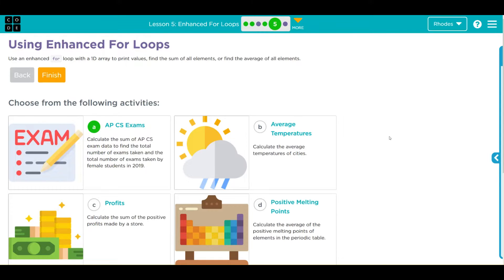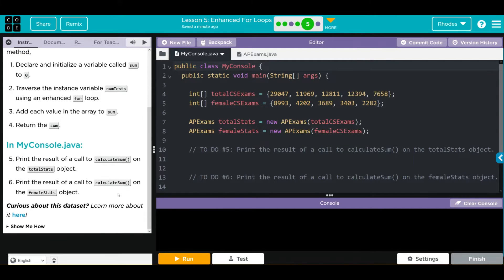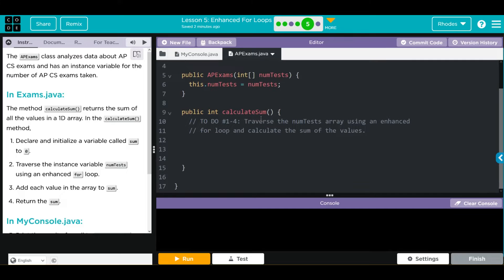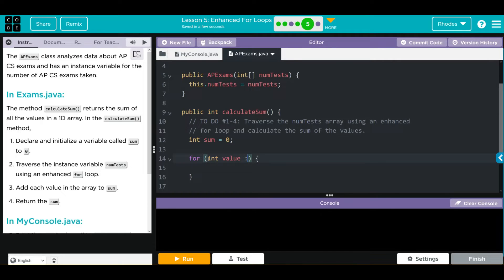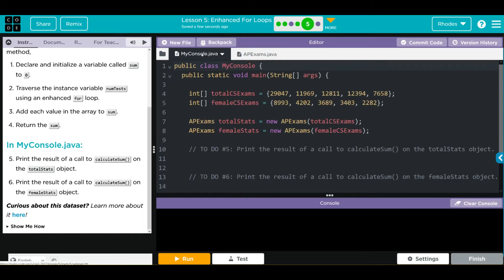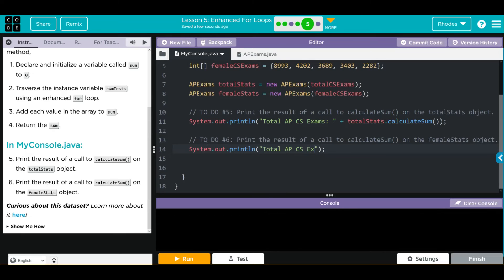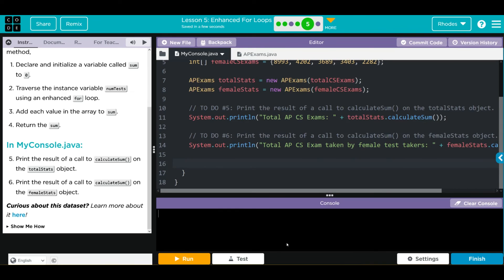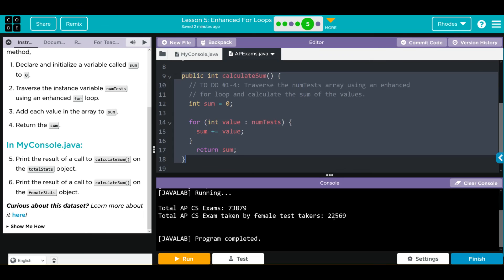AP CS A - Code.org: Unit 3: Lesson 5 #5 (2022)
Key takeaways: 6:19